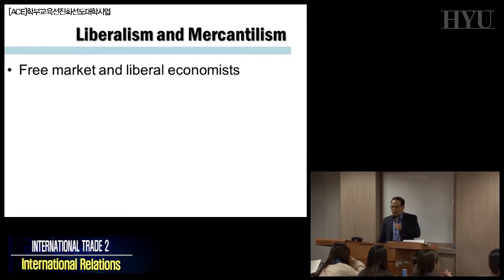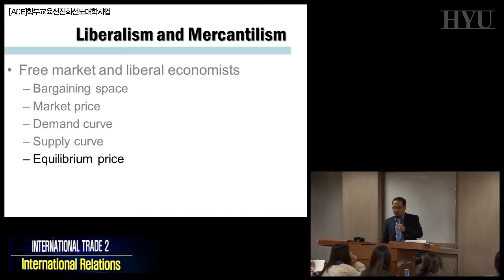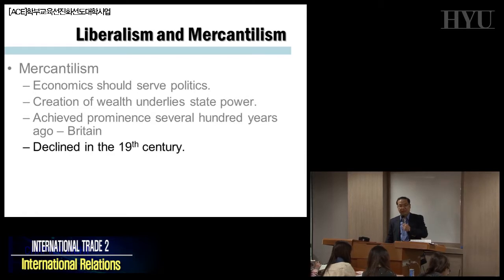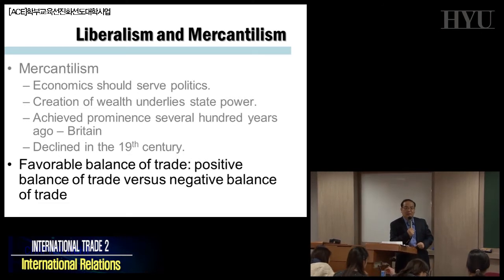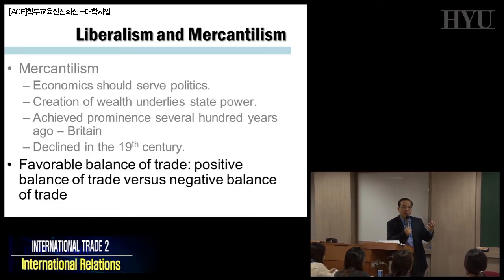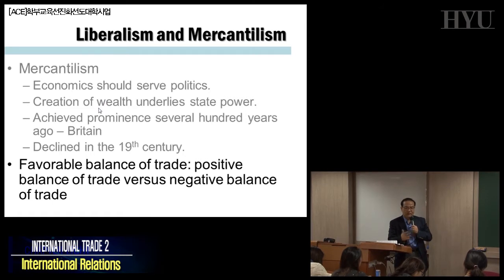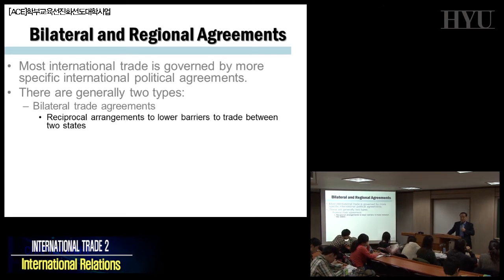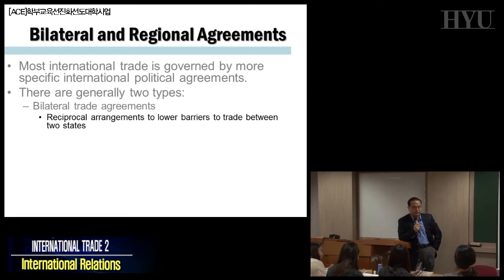국제정치 12강 ch. 8 INTERNATIONAL TRADE 2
I.  Trade Regimes
A.  World Trade Organization (WTO) -- formerly GATT
1.  Most-favored-nation principle
2.  Generalized system of preferences
3.  Rounds of negotiations -- Uruguay,Doha
B.  Bilateral and regional agreements
1.  Bilateral agreements
2.  Free trade areas
     Most important in Europe--connectedwithEUbutmembershipislarger
a.   North American Free Trade Agreement (NAFTA)
b.   Free Trade Area of the Americas(FTAA)
c.   Asia
d.   Southern Cone Common Market (Mercosur), others in Latin America